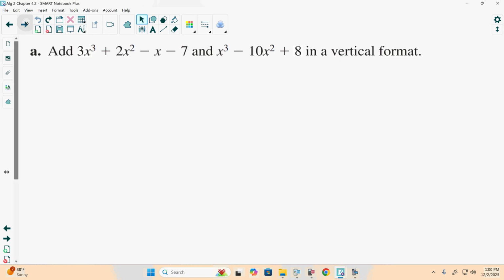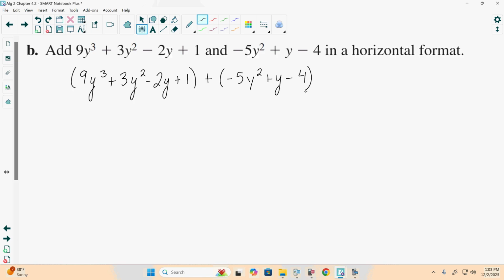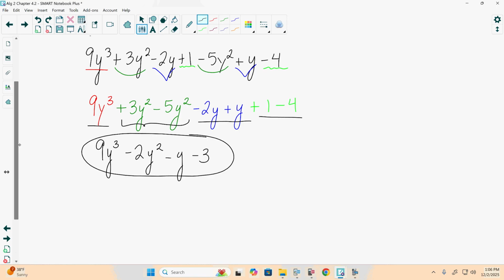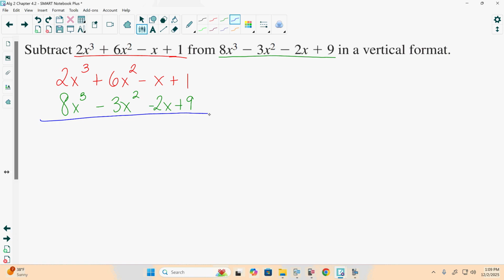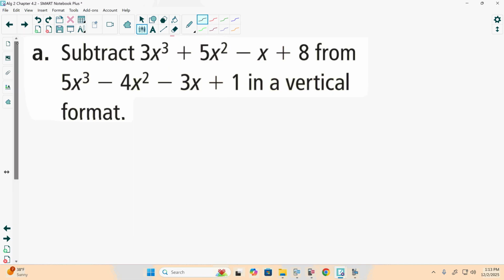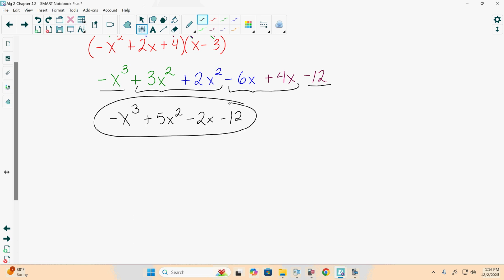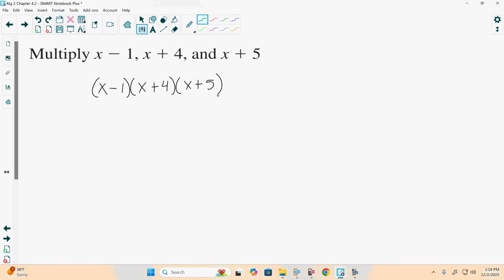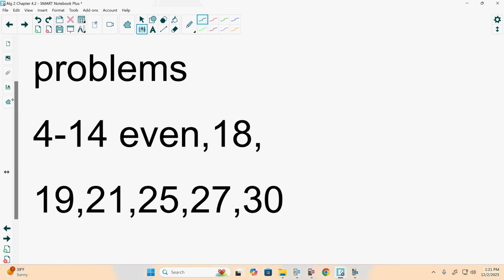Algebra 2 Chapter 4.2